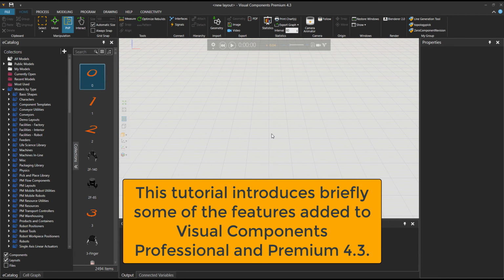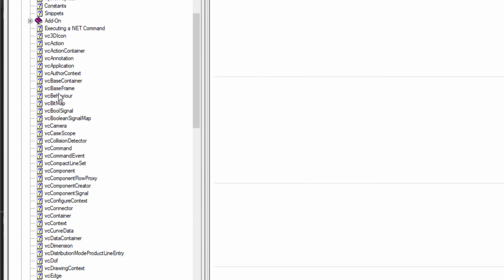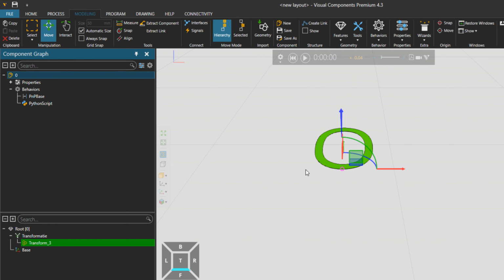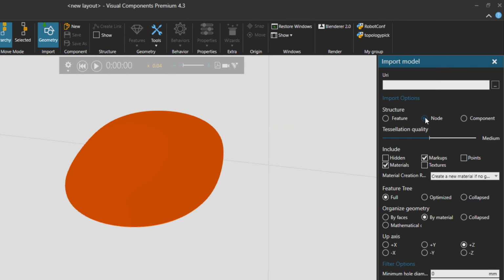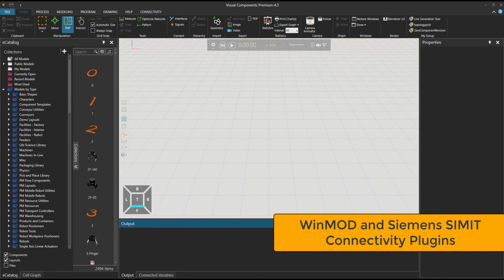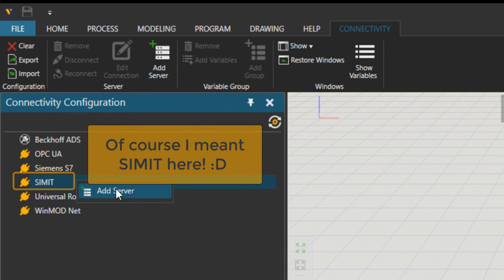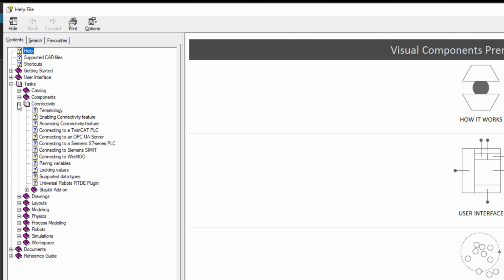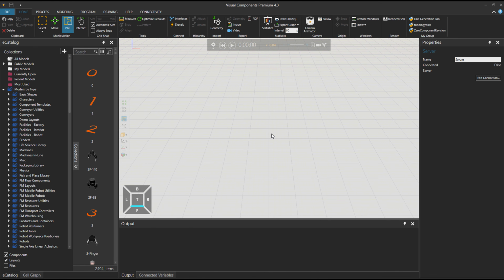4 3 New Features Professional and Premium Versions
This video shows some of the features that are added to the Visual Components Professional and Premium version 4.3.